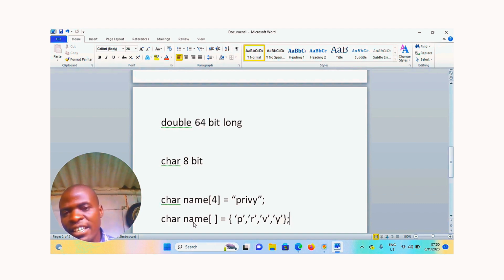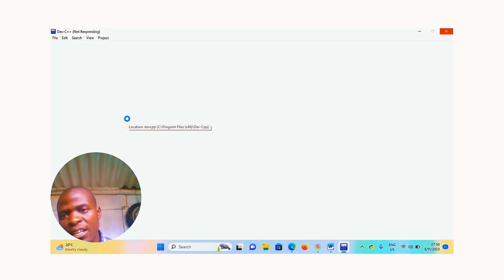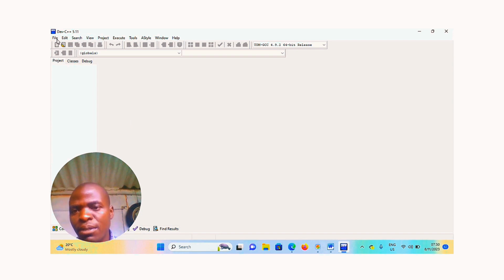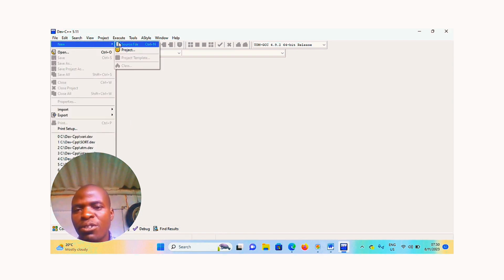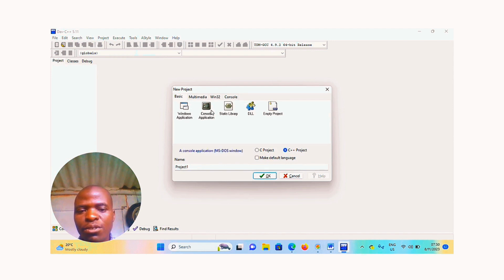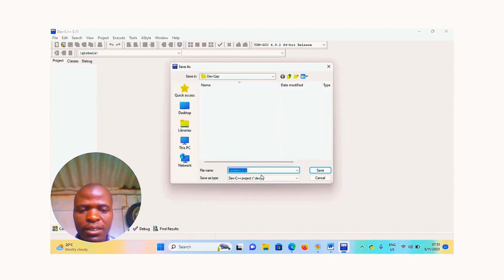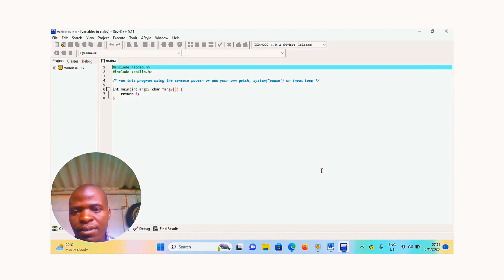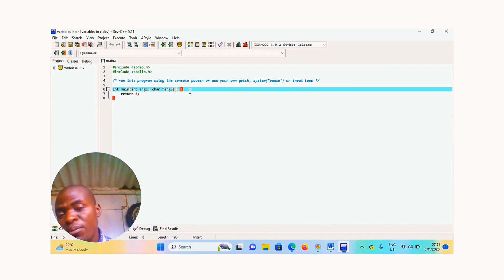how to declare variables in c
how to declare variables in c programming. this video touches the basics about how you can declare variables and the lesson will make master everything about variables in c